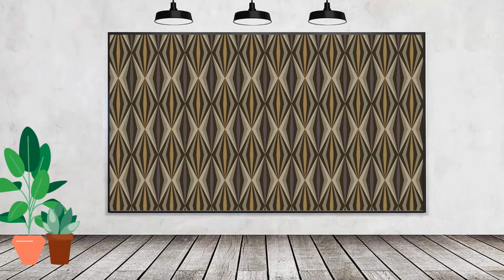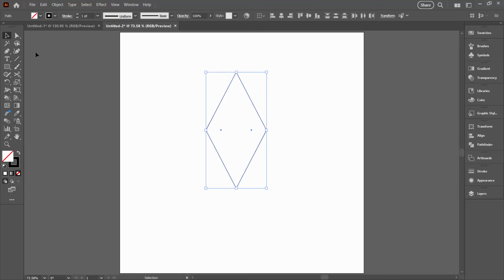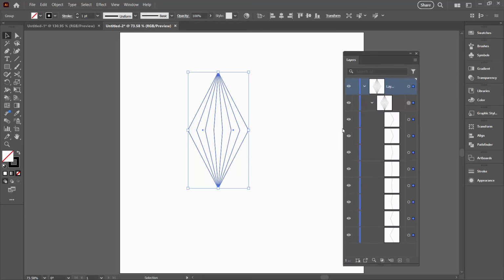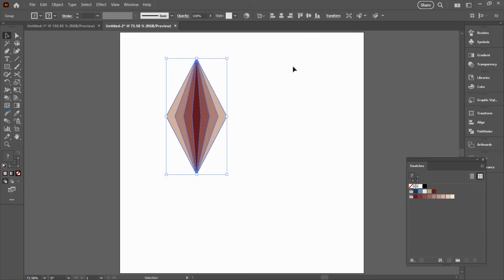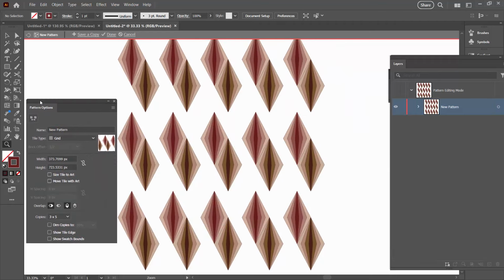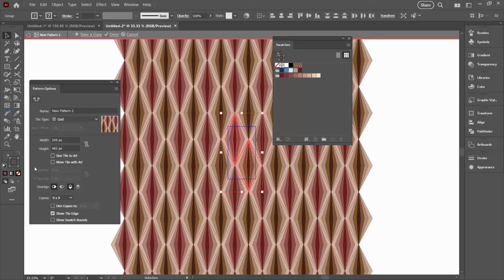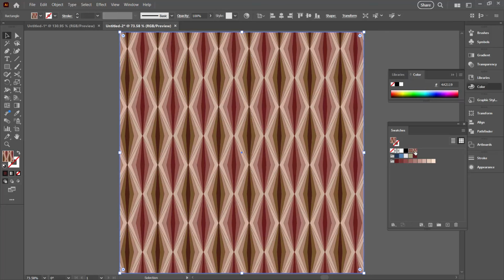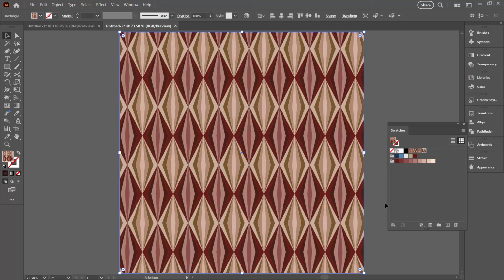Color Splash: Multicolor Diamond Designs in Illustrator!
Learn how to make a multi color diamond in Illustrator using the Blend tool and the Live Paint tool. Then, take the basic diamond shape and create it as a seamless repeating pattern which you can then recolor as desired. This video shows the process step by step so you can follow along and make the pattern yourself.